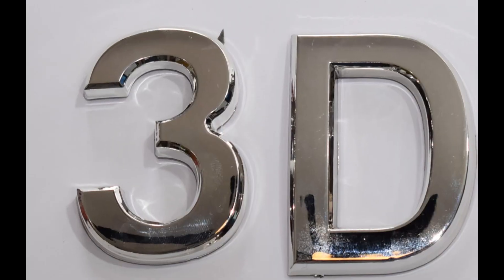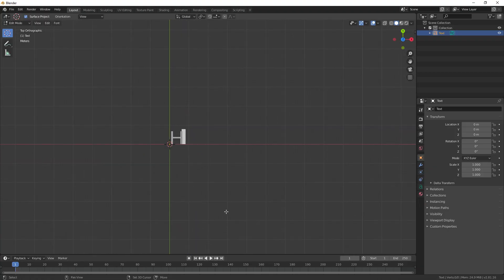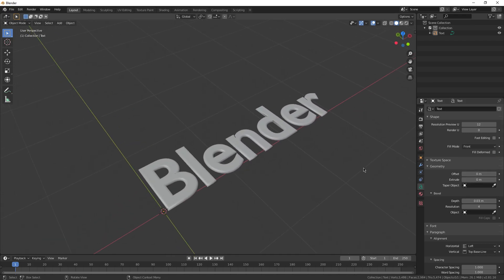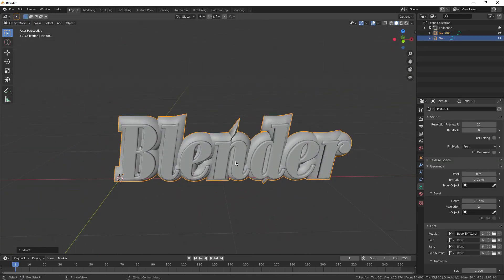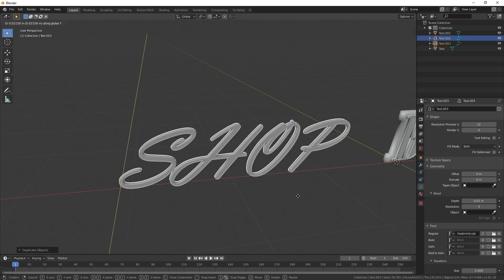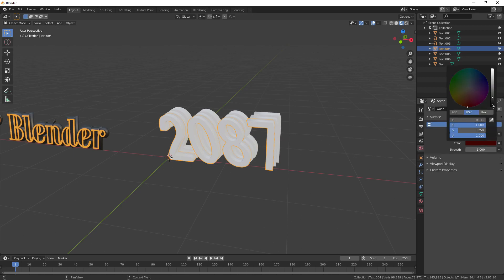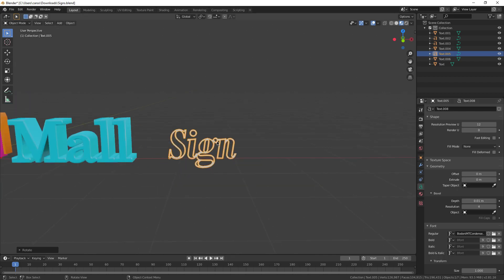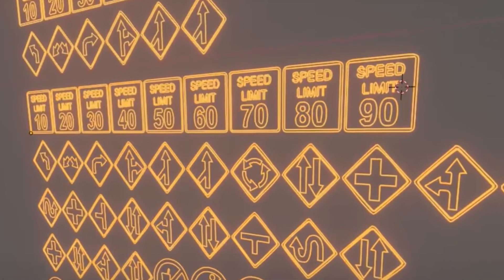How To Make Text Signs In Blender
Blender & Google Docs crossover.